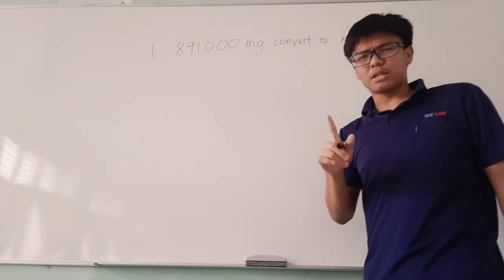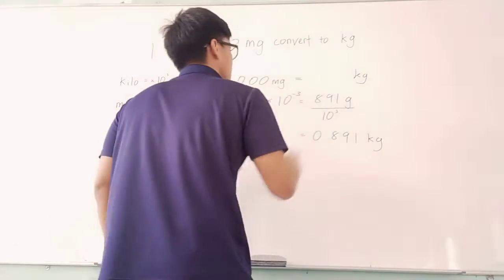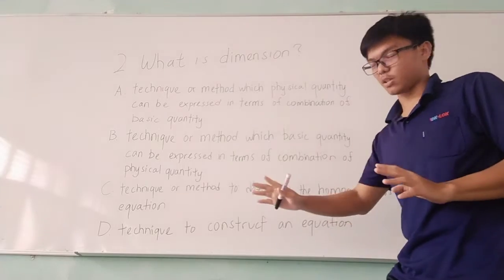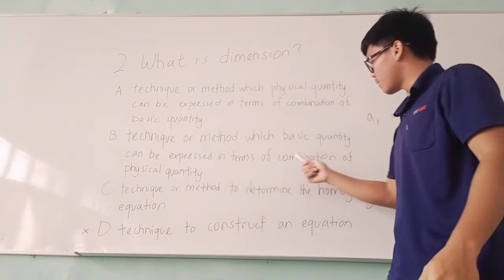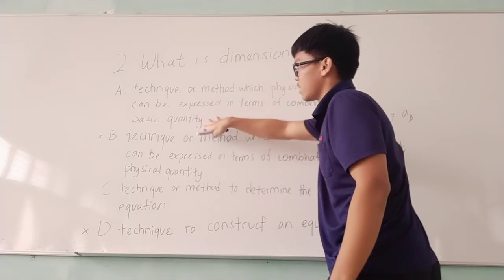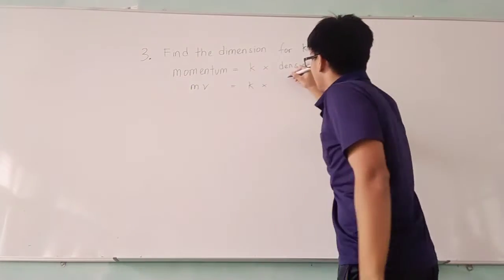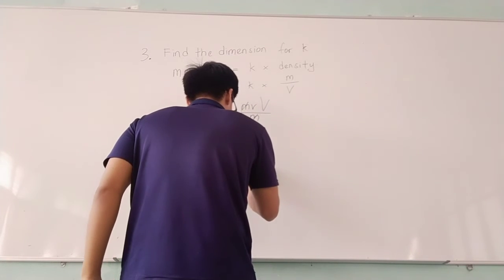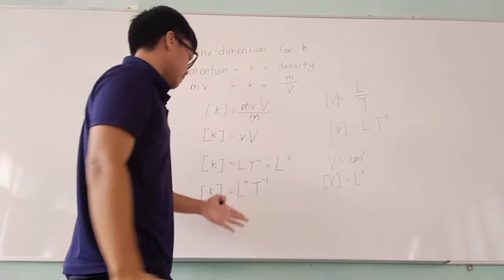Physic | tutorial 1 | topic 1 | Q1 Q2 Q3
Name: Joseph
Lecturer: Madam Sharing
Class: M1T1
Subject: Physic

This a explaination on how to do the question on tutorial 1 Q1 Q2 Q3

Kolej Matrikulasi Kejuruteraan Johor
KMKJ